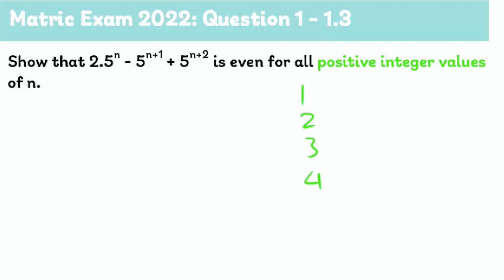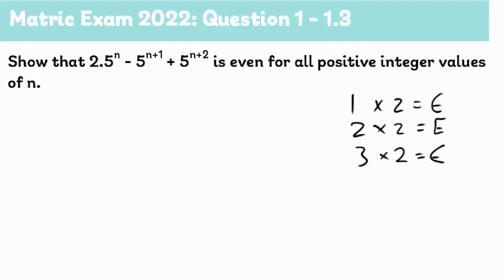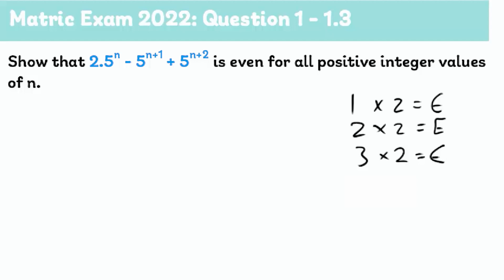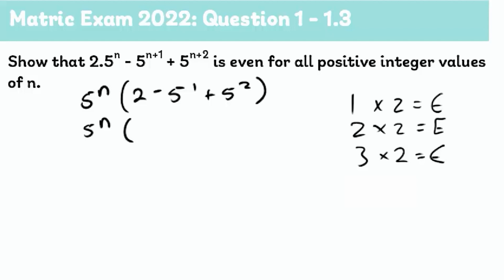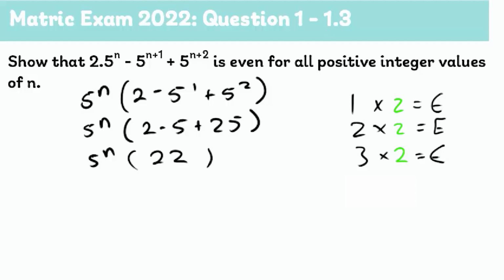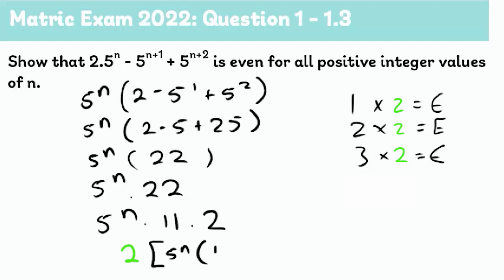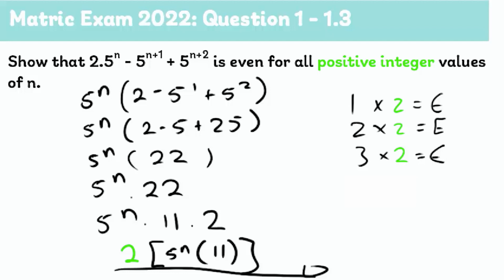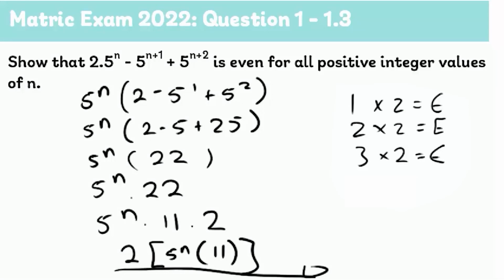Math's Paper (1) November 2022 - Question 1.3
A quick and easy explanation of question 1.3 from past paper (1) November 2022